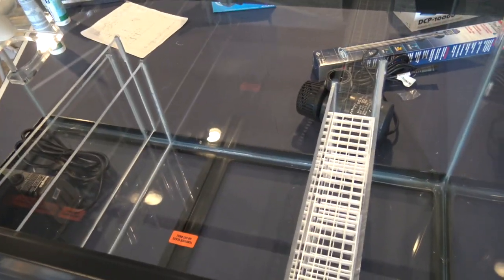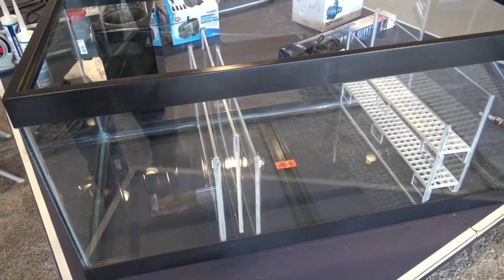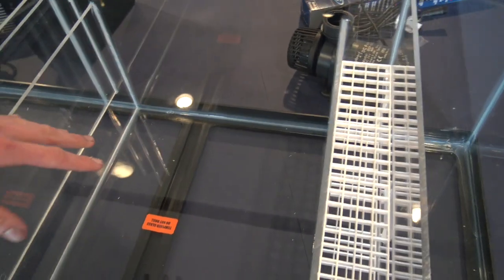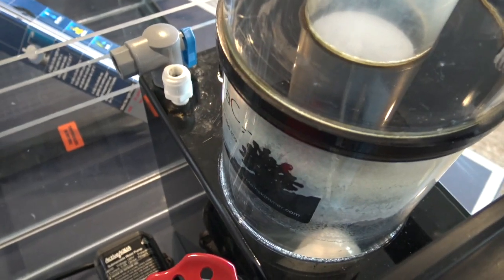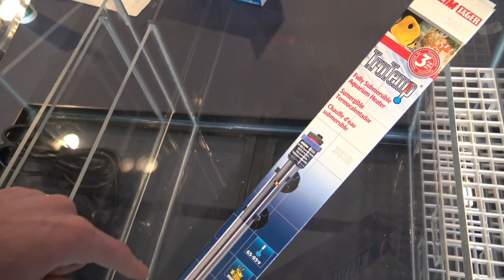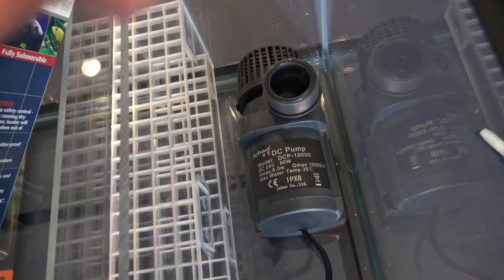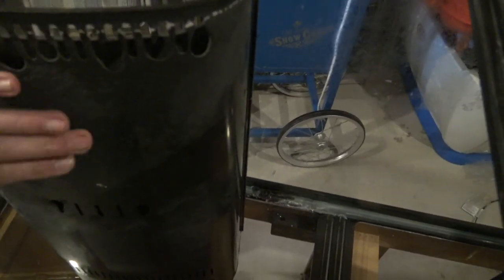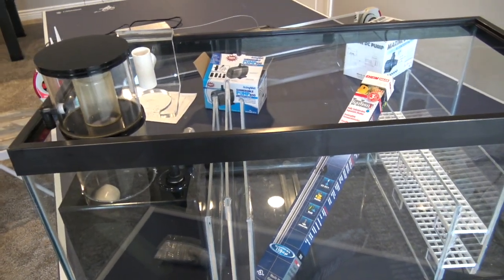HOW TO Build a DIY Aquarium Sump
SORRY about the glitch in editing at the end, video ends at 12:16
Whats up guys, in this video I am continuing the journey of my 125 gallon reef tank. In this video I will be going over how I built my 40 gallon sump and all of the equipment I am going to be using in it and to run my tank once it is complete.